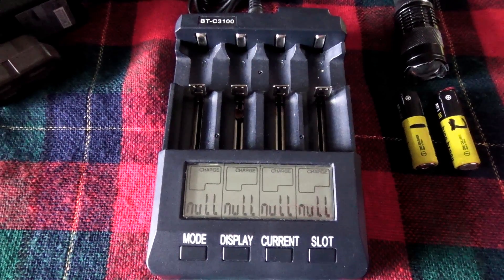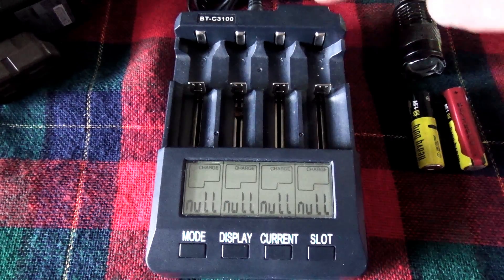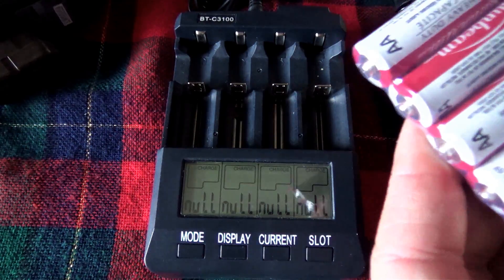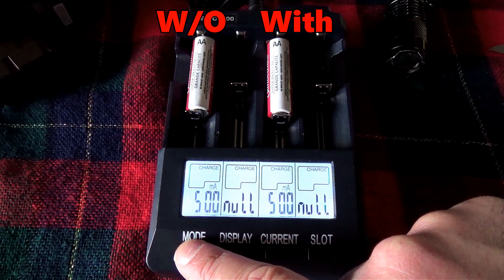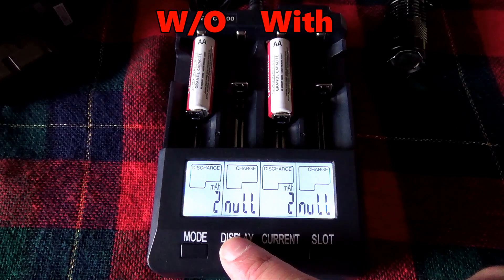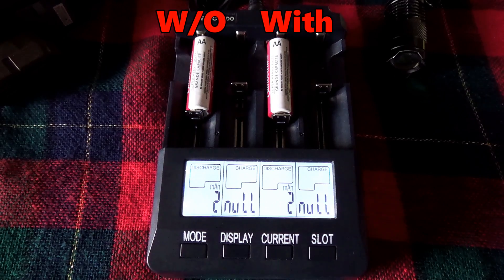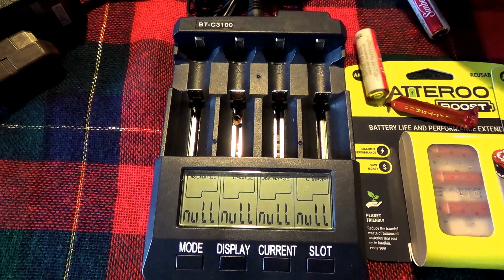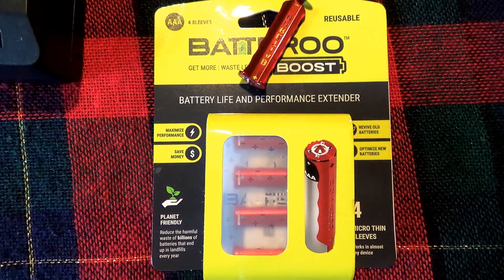Batteriser / Batteroo Benchmark Test Total Power Output PART 2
In Part 1, I tested the Batteroo in some toys, flashlight and mouse. It didn't quite live up to expectations. Here in Part 2, I put the Batteroo in my Battery Cell analyzer next to a battery that has no Batteroo. Both batteries are New Straight from the exact same package. The analyzer has a pre-determined cut-off voltage (The point where the analyzer thinks the battery is dead).
   I run each battery at 200mah. This is the lowest setting for my Analyzer. This also should allow the most possible power to be taken from each battery.
   If the Batteroo is to work, it "Should" work best in this situation, as it's Voltage boosting theoretically should keep it above the chargers cut-off longer. Unfortunately, that was not the reality. In the end, the battery without the Batteroo was able to be used "Longer".
   Something I didn't think of until after this video, was to test the Batteroo battery without the batteroo after the system shut off. I can report, that once the Batteroo was removed, I got approximately an additional 100 mAh out of that battery!!!

In the end, the batteroo did the OPPOSITE of what it was "designed" to do.